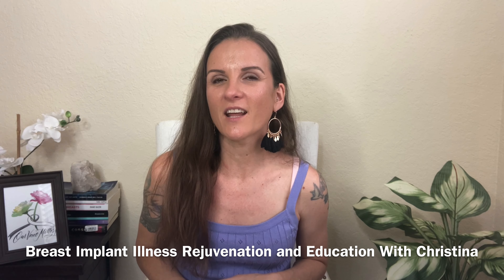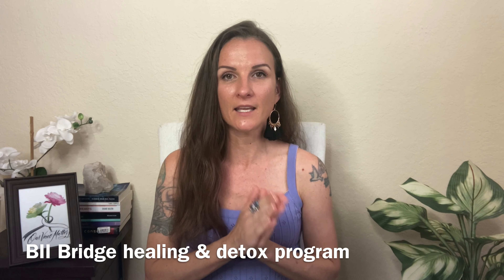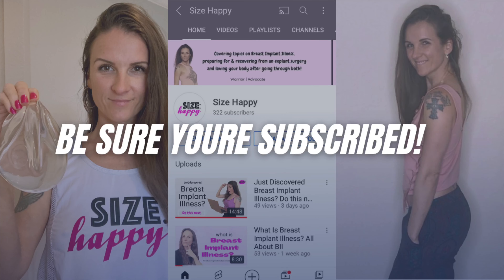What To Avoid After Explant Surgery | Breast Implant Illness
If you want to recover and heal as fast as possible after your explant surgery, watch this short video. There are things you'll want to stop doing, start doing and hold off doing immediately after your explant surgery. Find out what they are ...